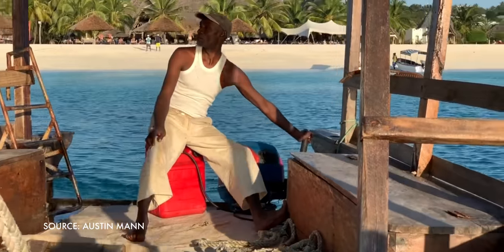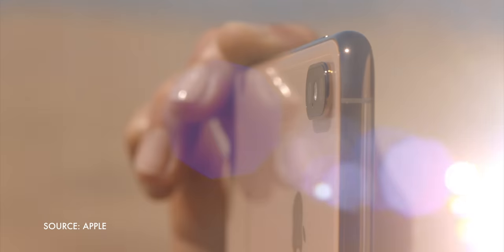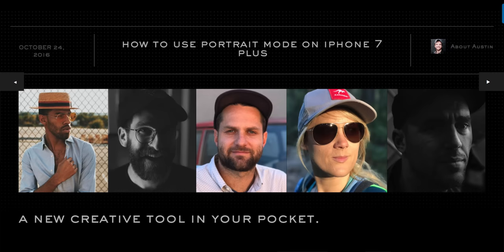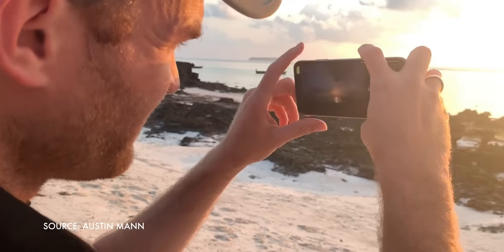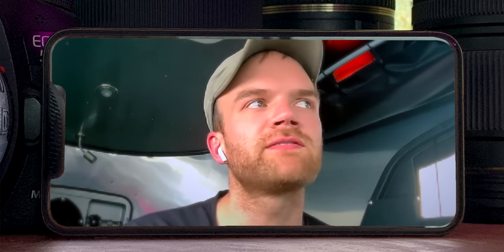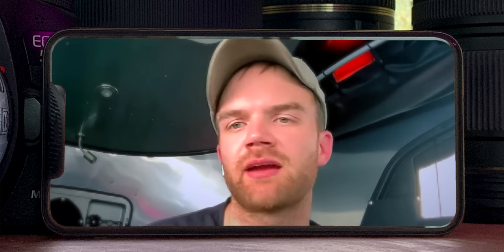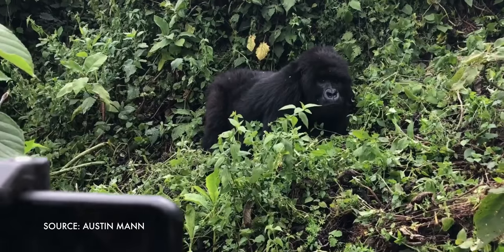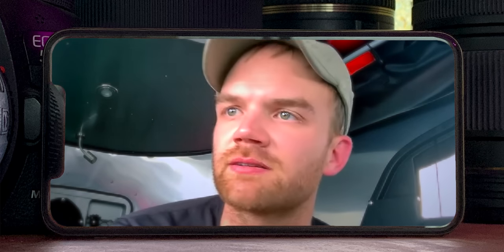iPhone Photography ProTips (Feat. Austin Mann)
Austin Mann isn’t just one of the best photographers in the business he also happens to be one of the best iPhone photographers. Every year when Apple puts out a new iPhone, Austin takes it somewhere jaw-dropping to test out the camera, like Iceland or the Sahara, and then he posts a review of everything he likes and, yeah, doesn’t like about the new sensor, chipset, and software. And when he’s not doing that, he’s traveling around the world shooting famous places, famous faces, and capturing awe inspiring moments from pretty much anywhere and everywhere.

I had a chance to meet up with him when he was in Montreal a couple of months back and had so much fun chatting I asked him if he’d come back so we could chat with all of you as well.

And he was gracious enough to say yes.

LINKS:

Links to all YouTube, Twitter, Blog, Author, and Podcast pages compiled right here: